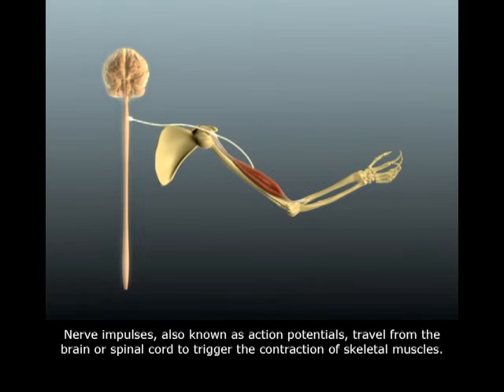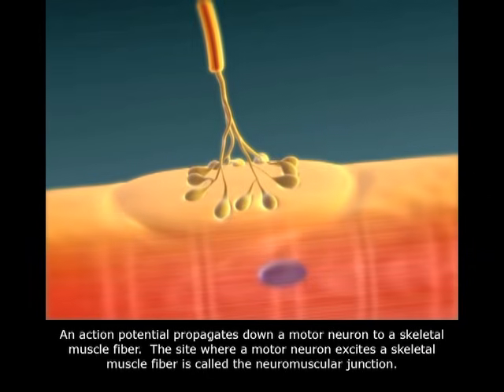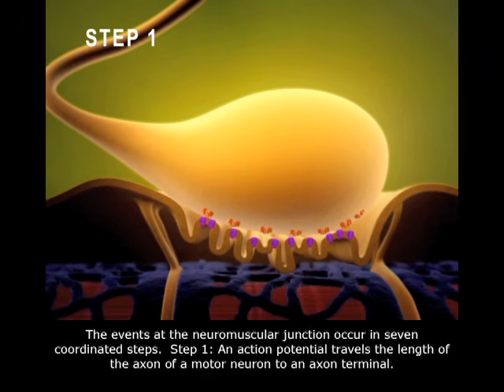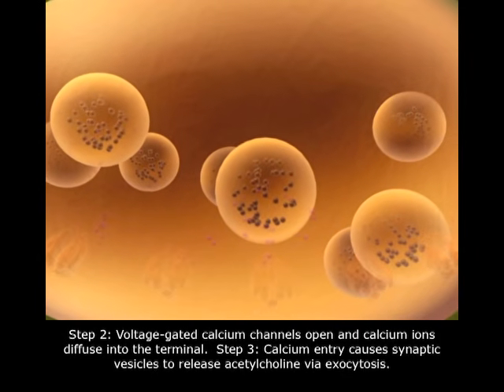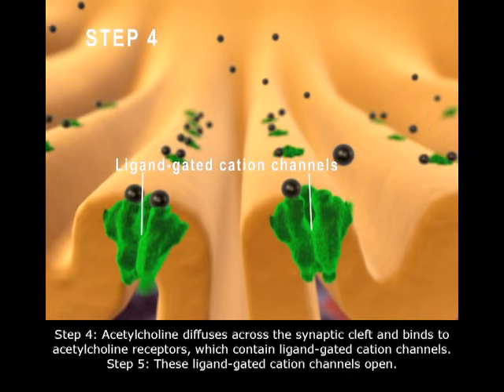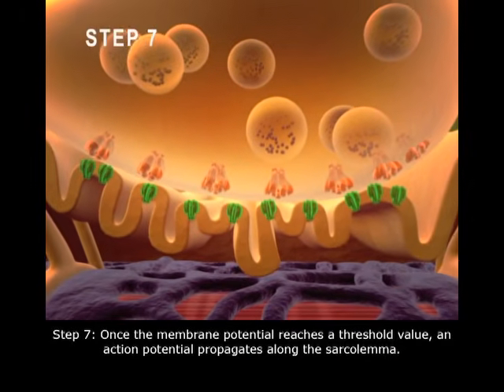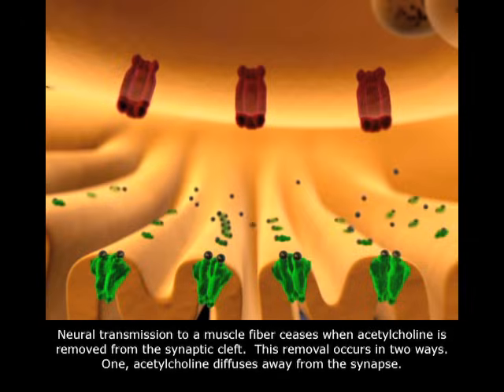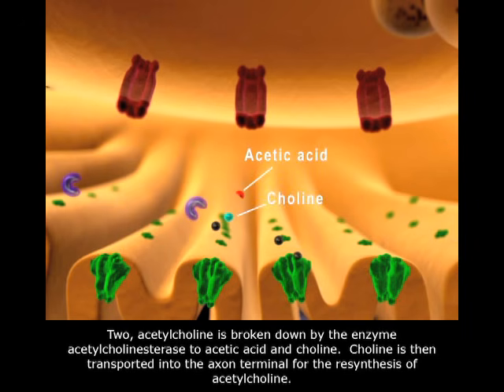Neuromuscular Junction- Excitation